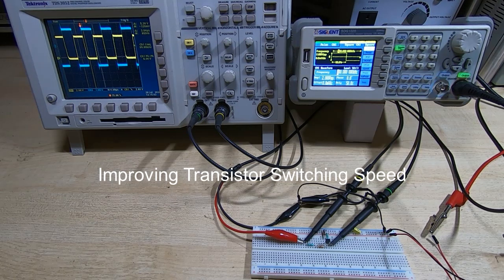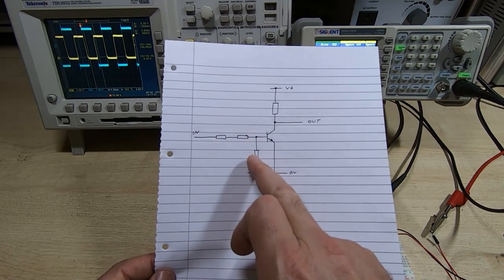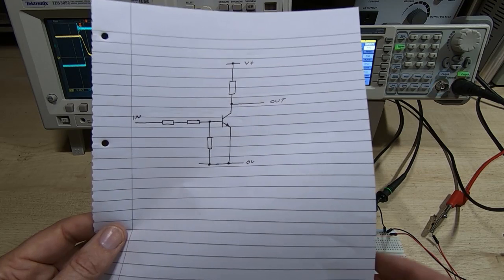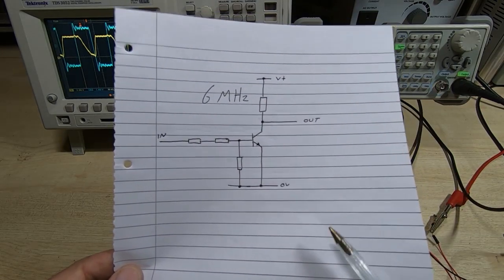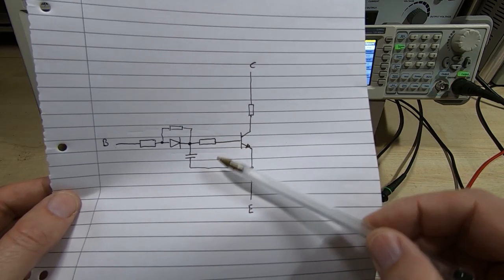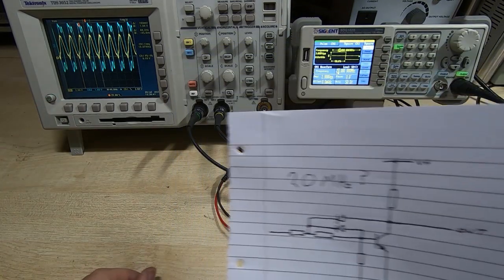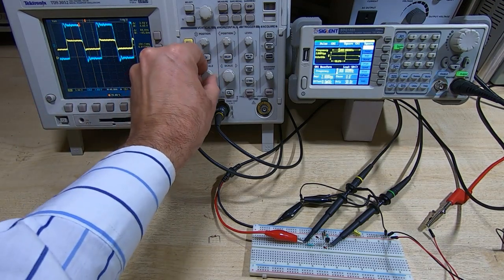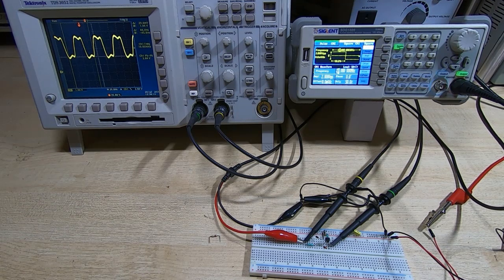Improving Transistor Switching Speed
In this video I demonstrate how a simple transistor switching circuit can be improved so that it will operate at higher frequency.